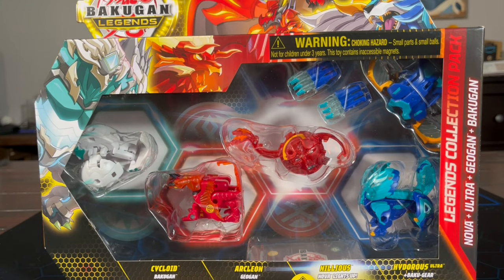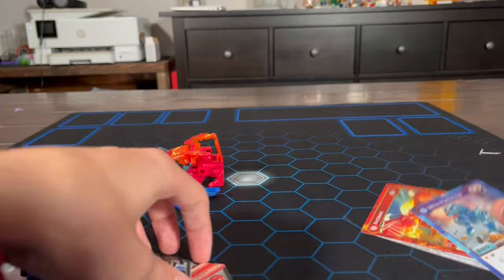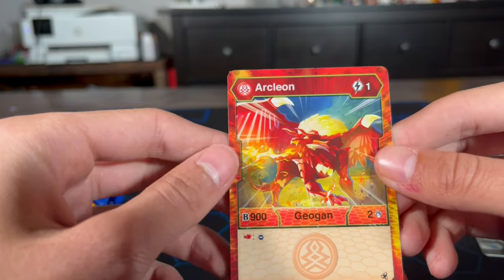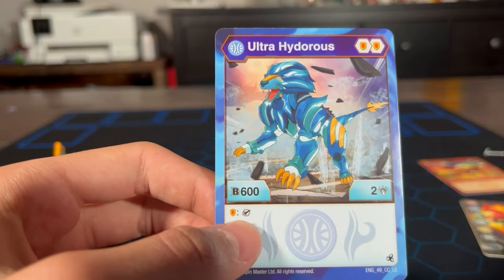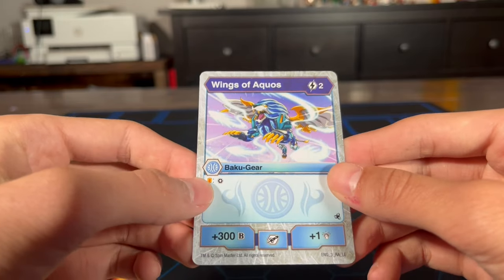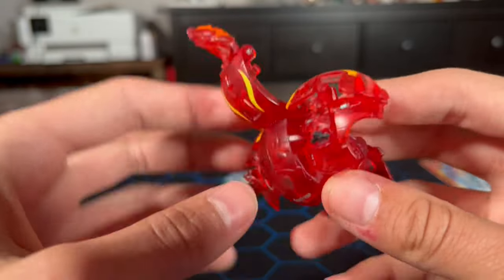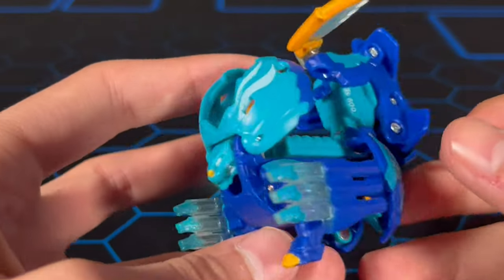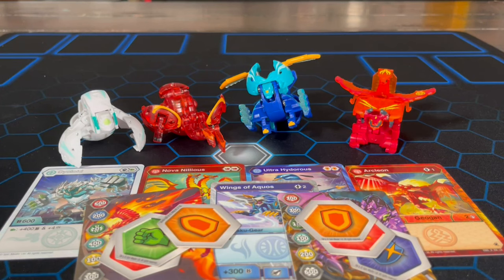BAKUGAN LEGENDS Collection Pack Review!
Today I am unboxing a bakugan legends collection pack that comes with 4 amazing bakugan! One core, nova, and ultra bakugan as well as a geogan!